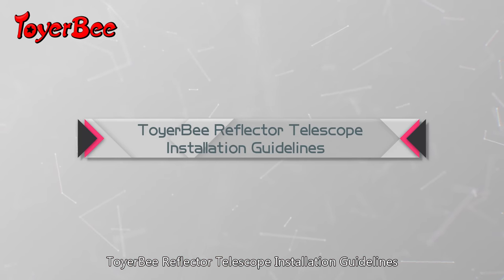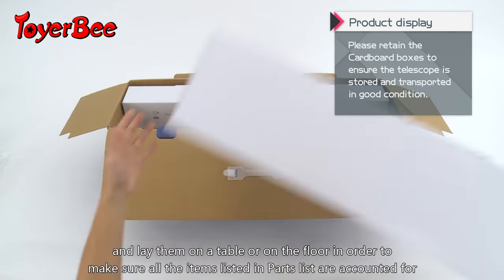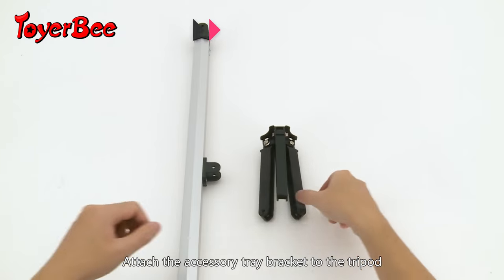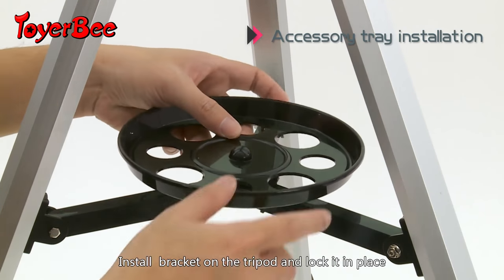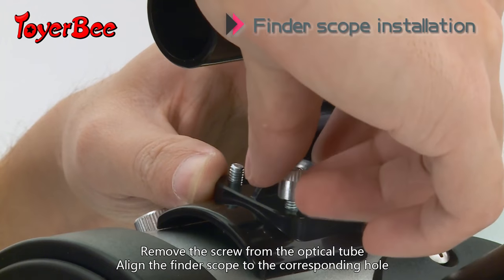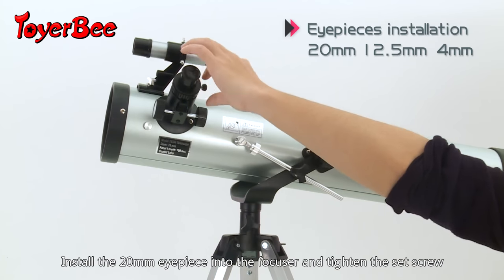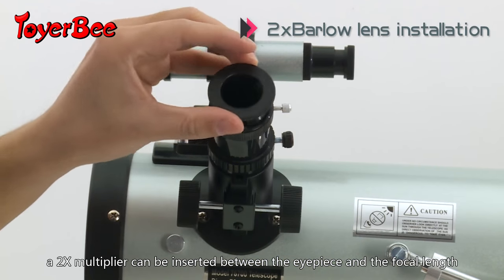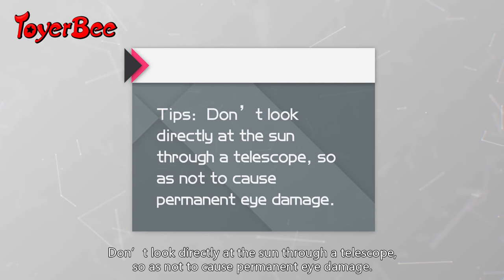Installation Manual for ToyerBee Telescope